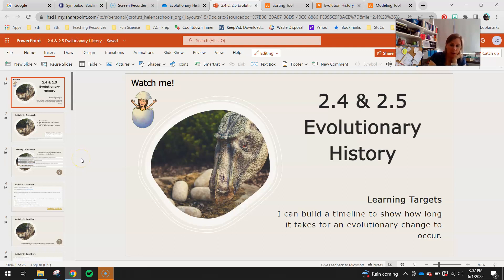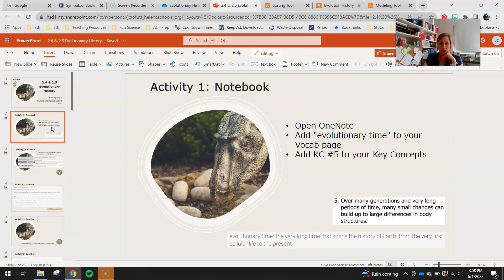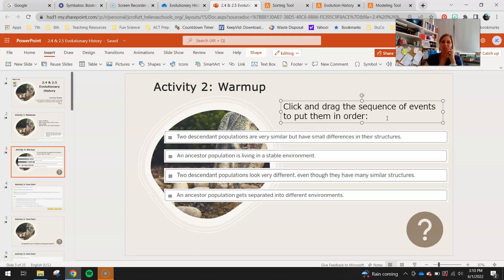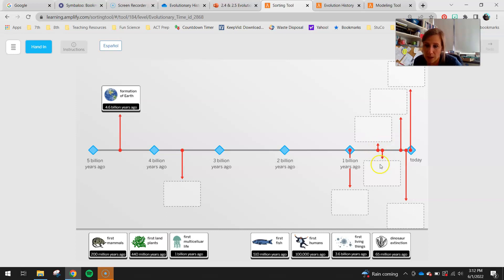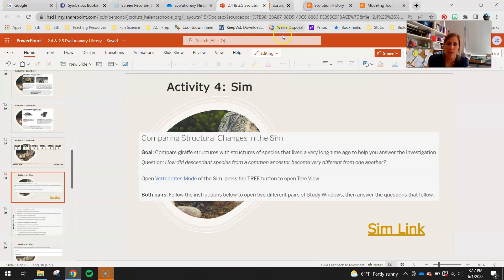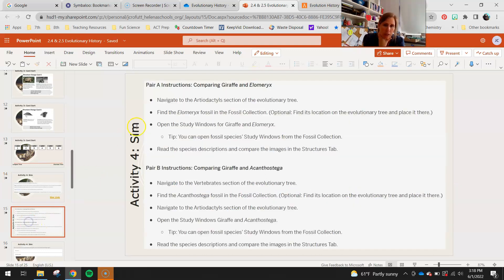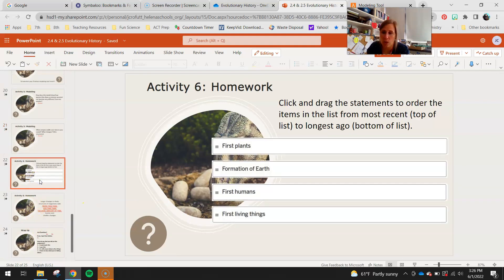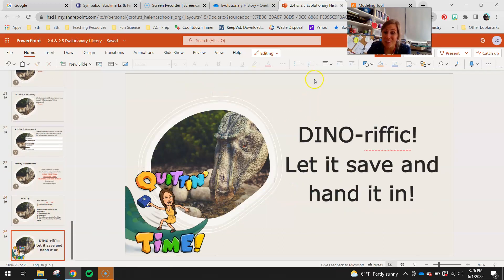2.4 & 2.5 Evolutionary History